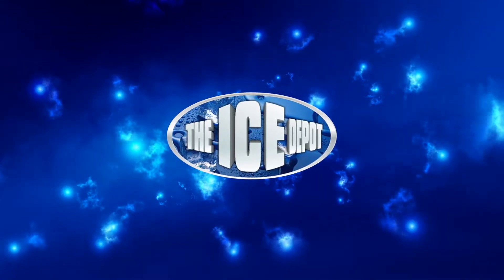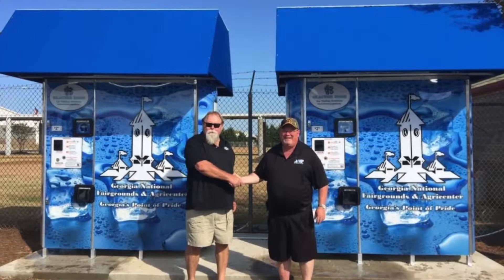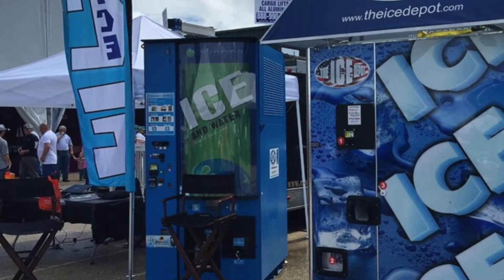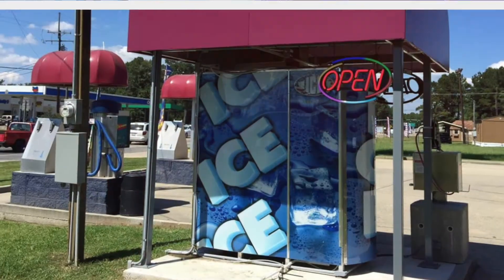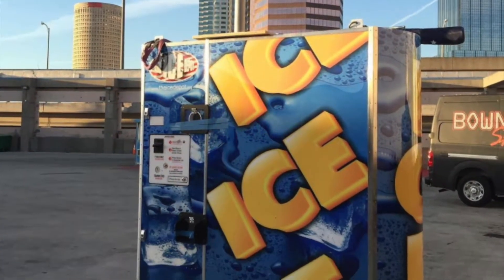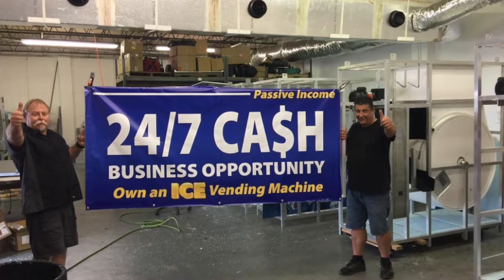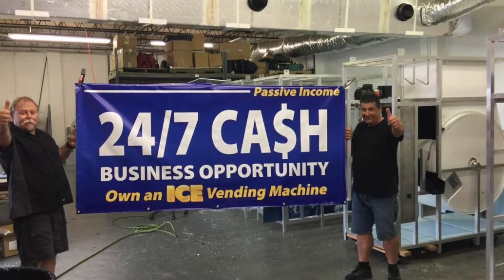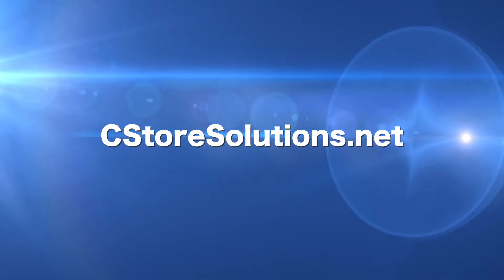Ice Depot Vending Machines - Create Cashflow Solid ROI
What sets us apart from the rest is our dispensing method. We do not use augers and ice breakers.  We use an ingenious, patented new way of dispensing. Best warranty in industry - 10 years on our dispensing method. We now offer you the new ICE DEPOT 800  Dispensing Machine. This machine is a "no frill" simple machine that takes money and dispenses ice, period.

Most ice vending machines are still priced too high for a good ROI.
Our machine is $ 20,000 cheaper than any other machine with the same capacity. Commercially proven, customizable, and best ROI of new generation machines.